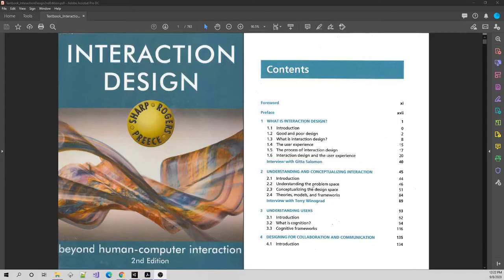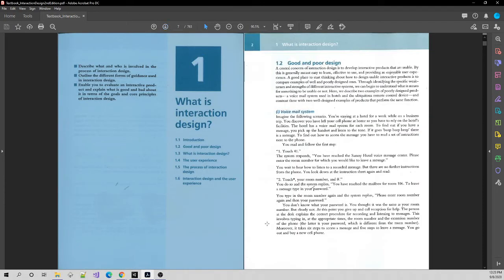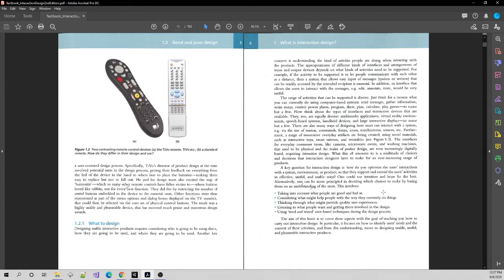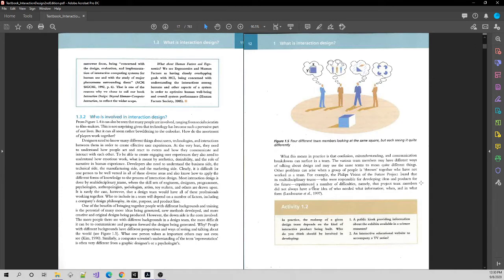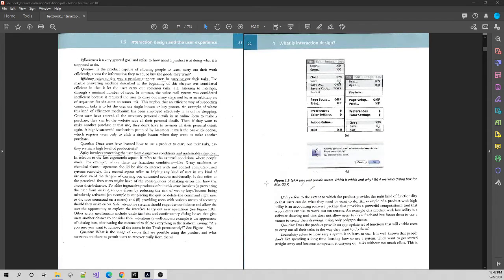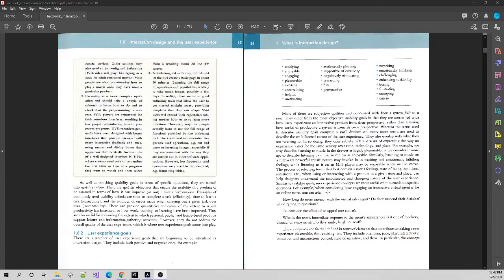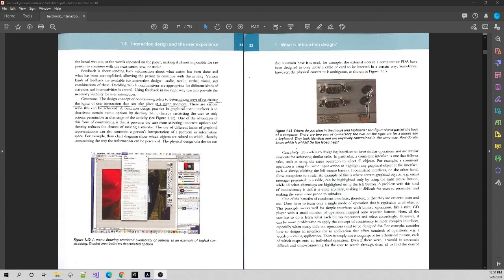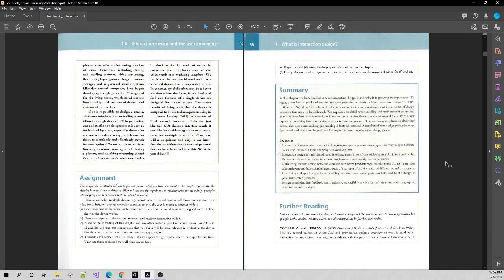Educational Game Design - Interaction Design Ch01